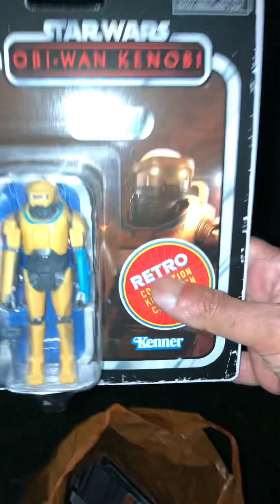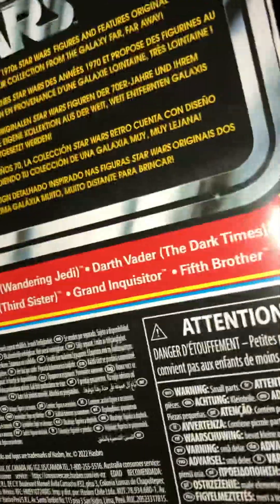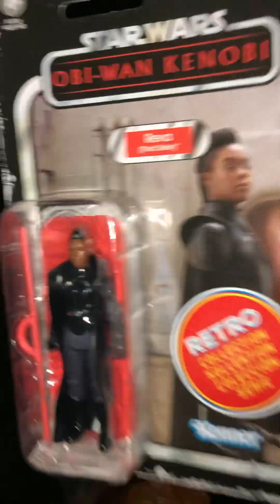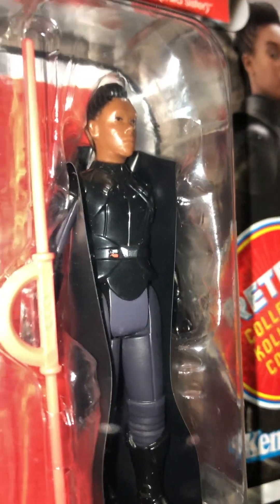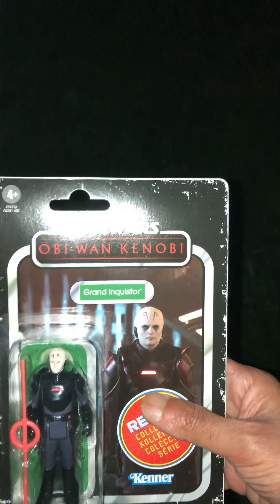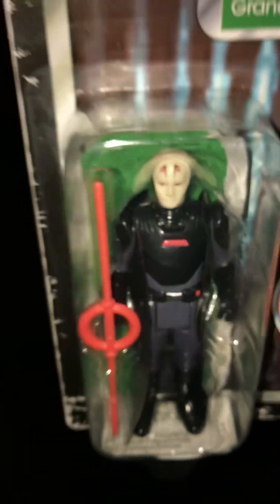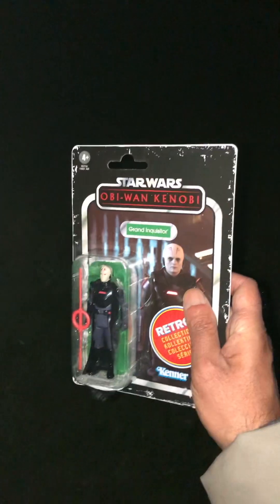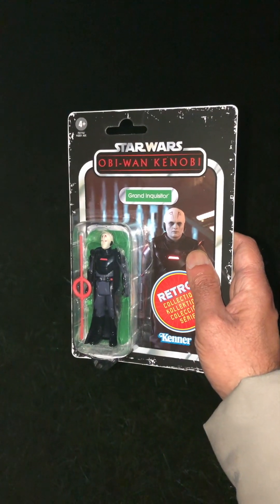Today’s pick-ups from The Entertainer: Kenobi Retro Collection